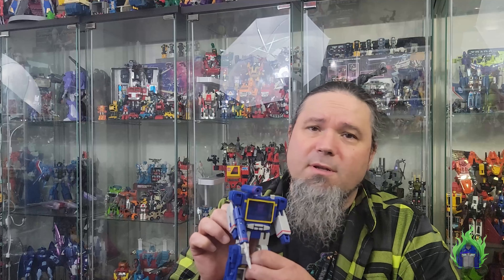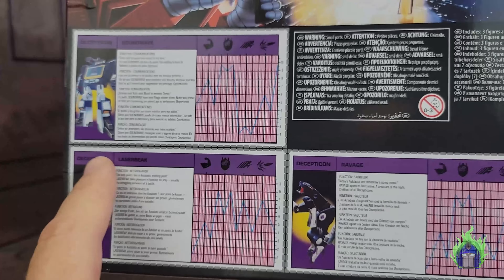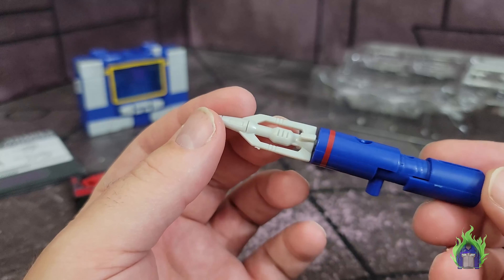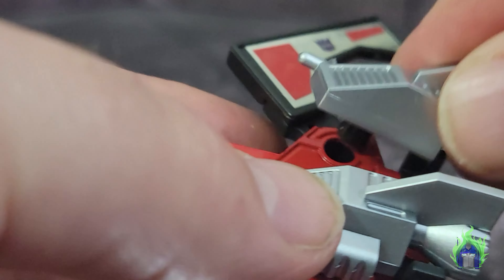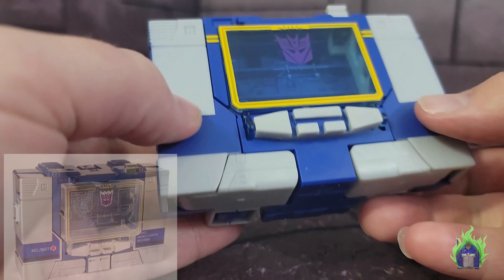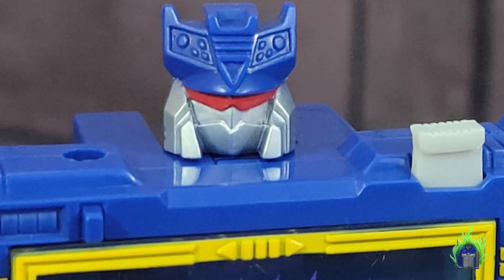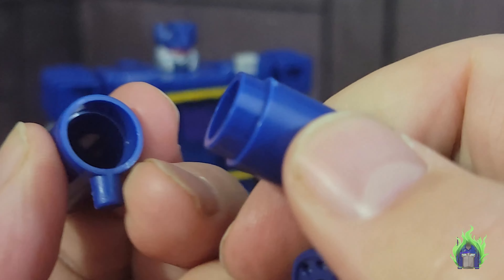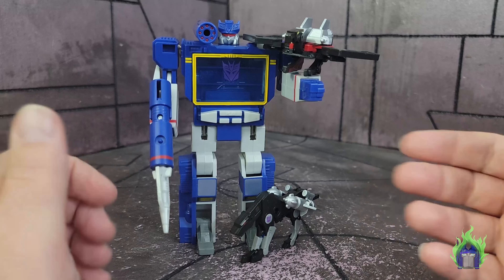Is it really that bad? Retro Soundwave reissue. Review and comparisons